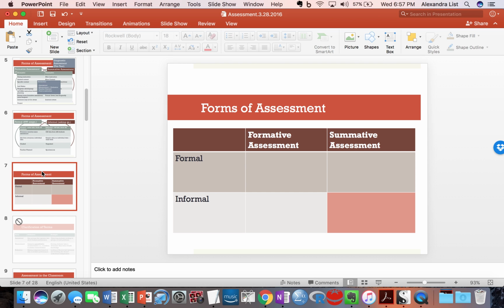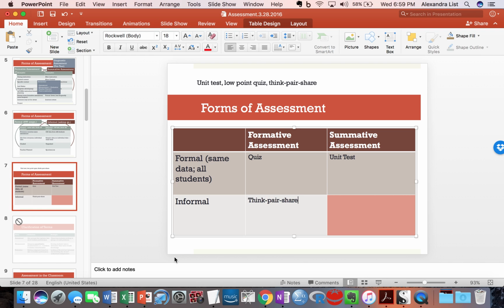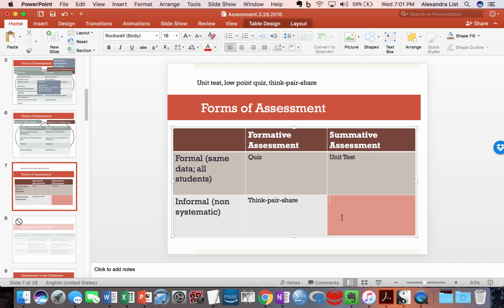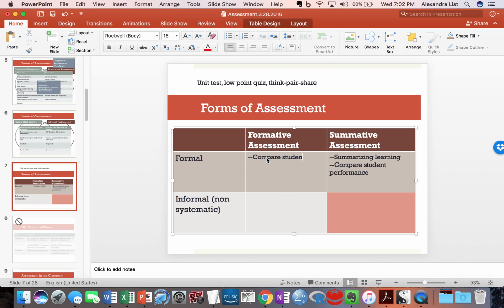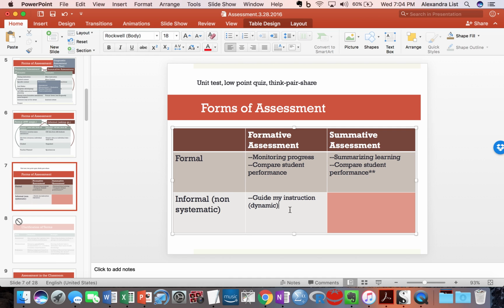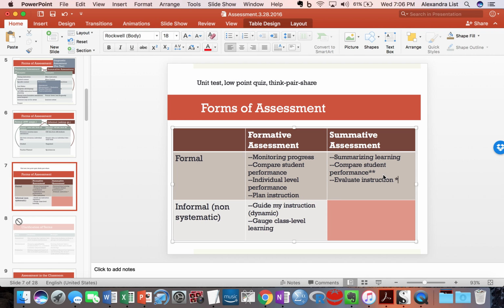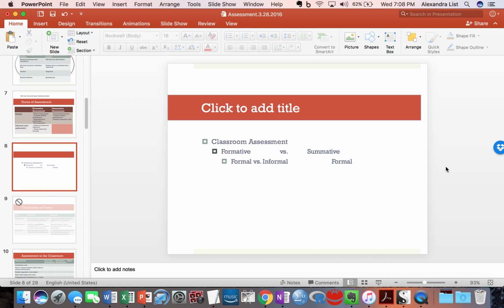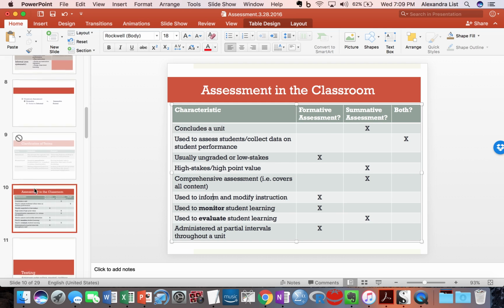Assessment Mon Jun5 Vid3